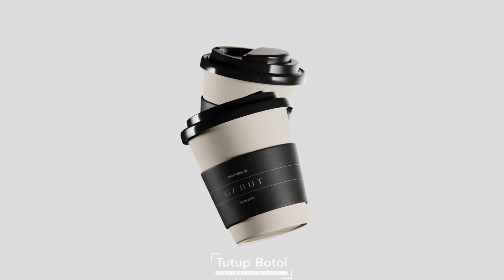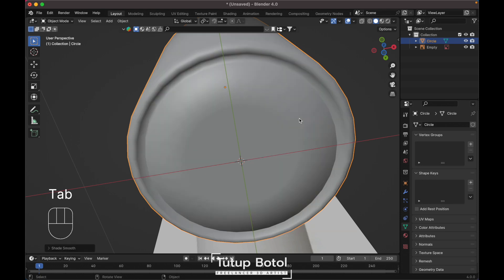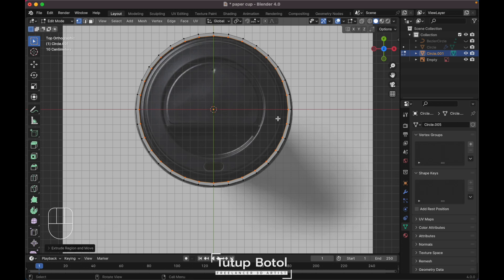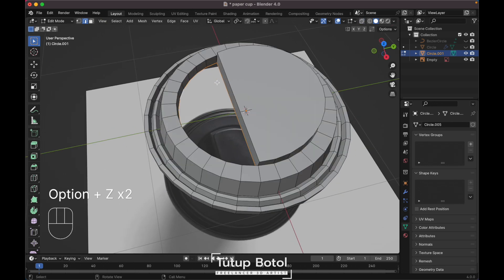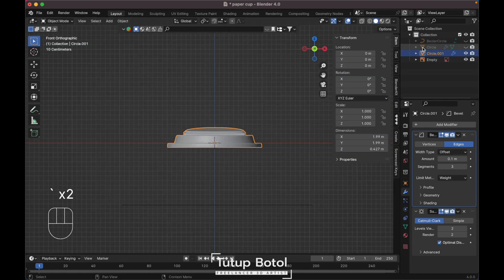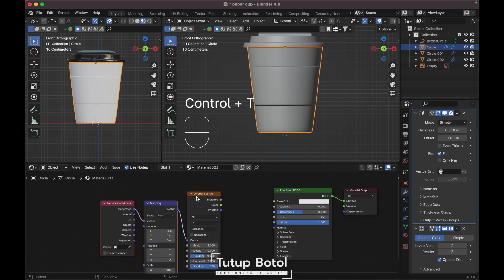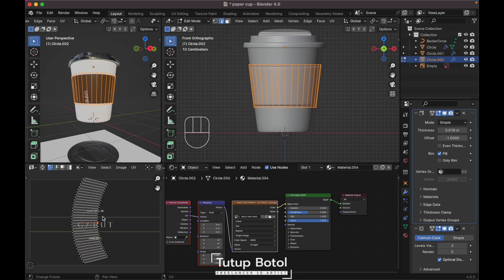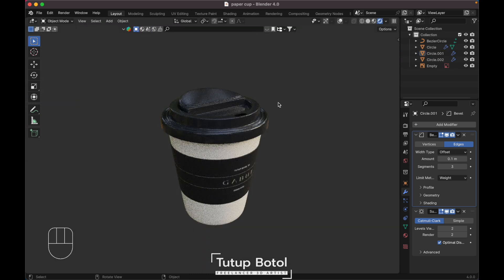How to Modeling Papper Cup | Blender Tutorial Full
this video will show u how i modeling Papper Cup include texturing full tutorial